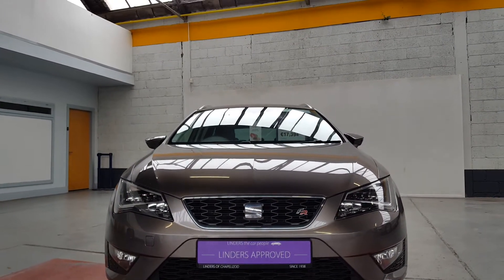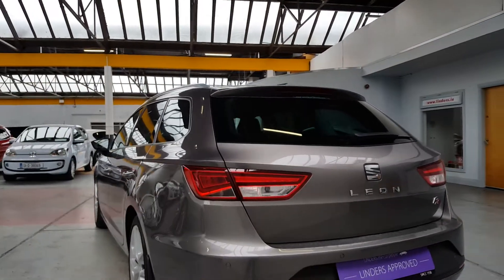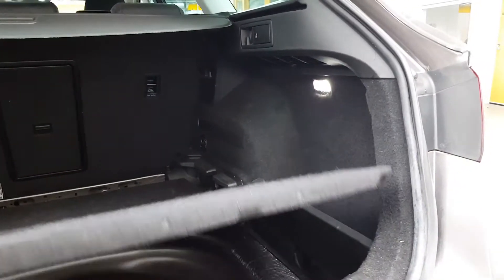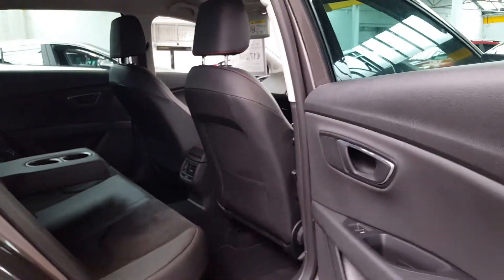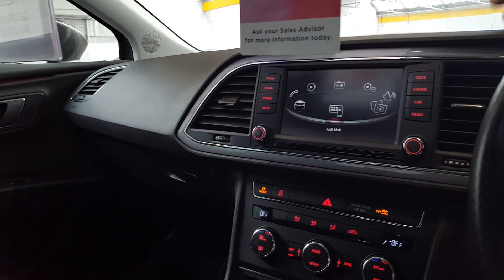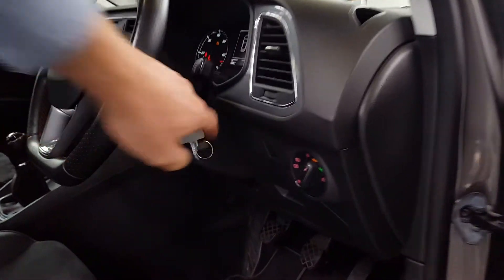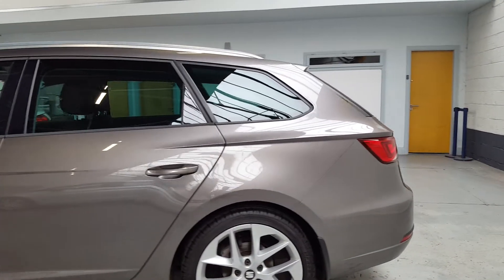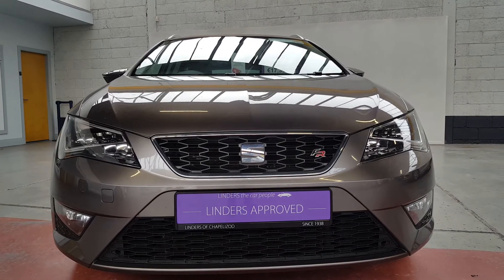171KE256 - 2017 SEAT Leon RARE FR 20 150HP ESTATE 17,394